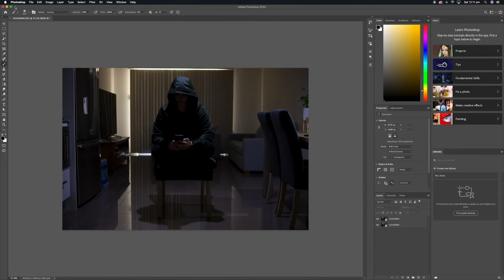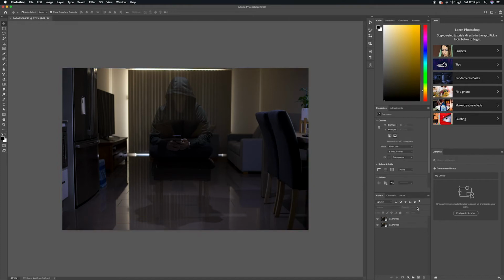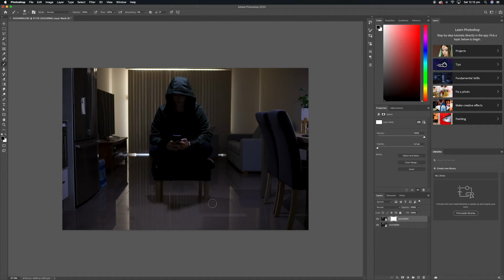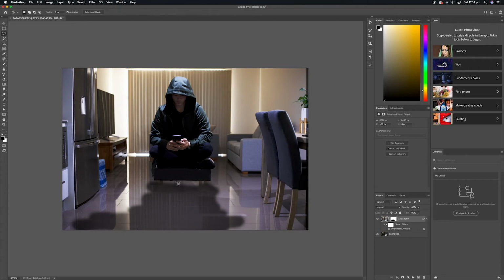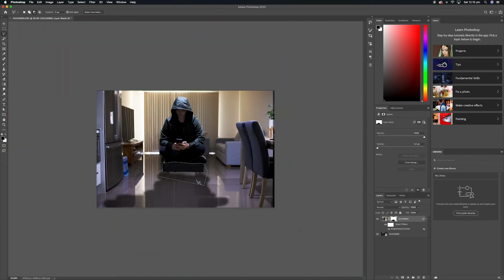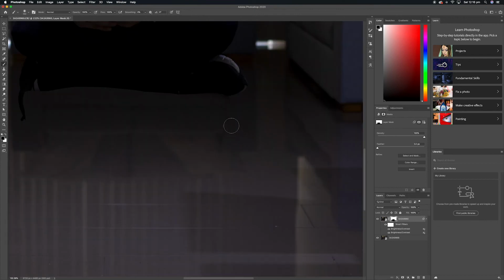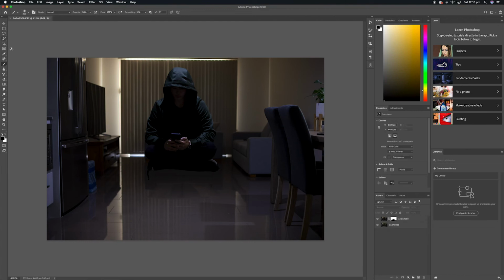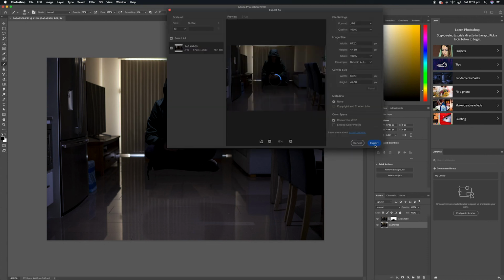LEVITATION Photography - FLOAT YOURSELF!!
SO I thought I'd get a little creative in photoshop!

~ CAMERA GEAR ~
Canon 70-200mm f2.8 Mark iii
Hoya Variable ND filter 77mm
Go Pro Hero7 Black

~ SOFTWARE ~
Adobe Light Room CC
Adobe Photoshop